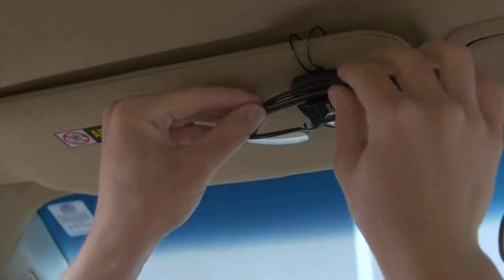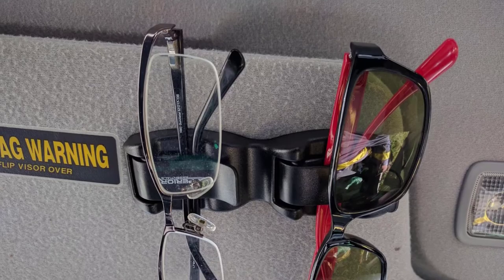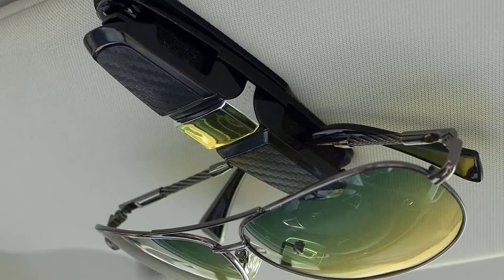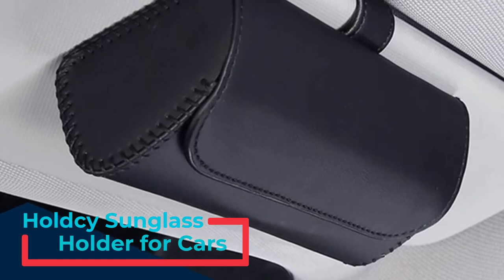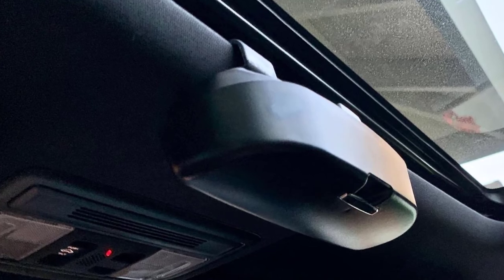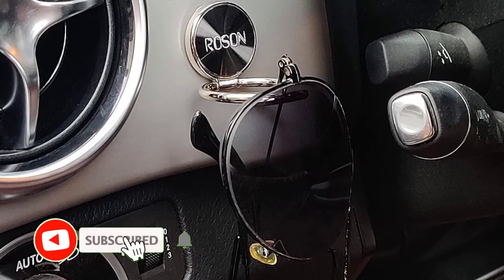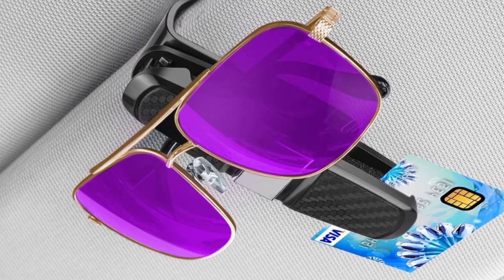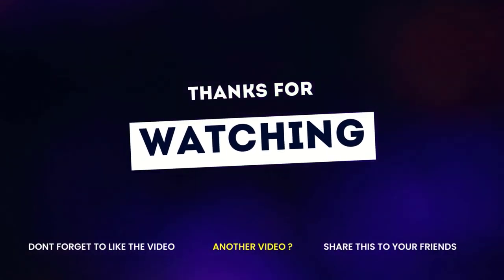✅ Best Sunglass Holder For Car | Top 5 Best Sunglass Holders For Car (Buying Guide)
If you are looking for the Best Sunglass Holder For Car, Then this video is for you.

📌Product Links📌

☄️1. Superior Essentials Double Sunglass Holder for Cars

📌View On Amazon

☄️2. FineGood Car Glasses Holder

📌View On Amazon

☄️3. Holdcy Sunglass Holder for Cars

📌View On Amazon

☄️4. Roson Sunglass Holder for Car Dash

📌View On Amazon

☄️5. Komake Glasses Holder For Car

📌View On Amazon

✅ Content Times

00:00 - Intro
00:30 - Product - 1
01:35 - Product - 2
02:36 - Product - 3
03:47 - Product - 4
04:57 - Product - 5

Sunglasses ar nearly present for automobile drivers. They defend your eyes from the sun’s rays and facilitate to higher see the road ahead once it’s a transparent, bright day. However, they’re not invariably necessary, significantly at nighttime or once it’s overcast. If you retain your glasses in your vehicle, you wish a spot to store them firmly so that they ar straightforward to achieve and ar shielded from scratches and alternative styles of injury. glasses holders provide the answer and lots of ar compact and retiring, however they’re all a bit completely different, and that one you choose depends on your wants. Our list contains a number of the simplest glasses holders offered and includes a number of the highest options to seem for once you’re creating an acquisition.

We took several options into thought before compilation our list of prime glasses holders for cars. First, we tend to created certain the things were made of high-quality materials for lasting sturdiness. we tend to additionally checked out the categories of glasses holders offered and tried to return up with a all-around choice with a range of various mounting choices. value was another issue, and every one of our choices ar cheap for the common daily driver. we tend to additionally took user feedback into thought to create certain the merchandise lived up to their descriptions and expectations. Finally, we tend to created certain the glasses holders were universal in style in order that they will be employed in most cars, trucks, SUVs, minivans, and alternative vehicles.

Our product picks, rankings, and awards for this story ar supported analysis. whereas we tend to haven’t conducted real-world testing on all of those merchandise nonetheless, we’ve checked out client testimonials and information, tutorials, and general discussions on social media and in forums. we tend to additionally take into account value and specification within the context of the phase.

5 Best Sunglasses Holder for Car | Top 5 Car Sun Visor Glasses Holders in 2022 | Best Sunglass Holders for Cars in 2021 | Best Car Sunglasses Holders 2022 - Review & Comparison | Best Sunglass Holder For Car | Best Car Accessory | Multi-Function Sunglasses Frame Car Glasses Case Sun Vison Clip Holder | Replace Car Grab Handle with Sunglasses Holder! | This Car Accessory Solved My Problem! | Top 10 Best Glasses Holder for Car in 2022 Reviews | Best Sunglass Holder for Cars 2020 | Best 5 Sunglass Holders For Car 2022 । Top 5 Best Sunglass Holders For Car Reviews [Buying Guide] | Best Car Sunglasses Holder - Fits ALL Vehicle Air Vents - Made in USA - The Original Klippy | Car Sunglasses Holder - HP3523 HYPERSONIC #20220114

✅ Relevant Videos